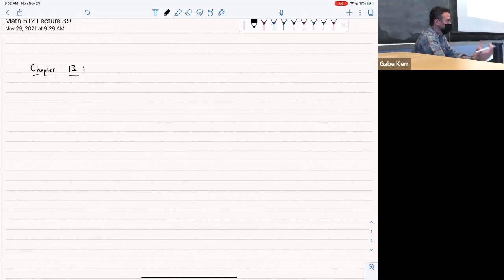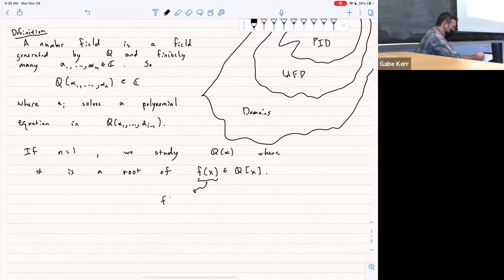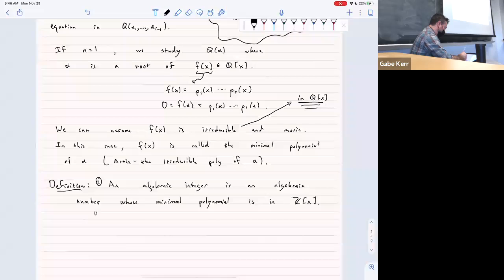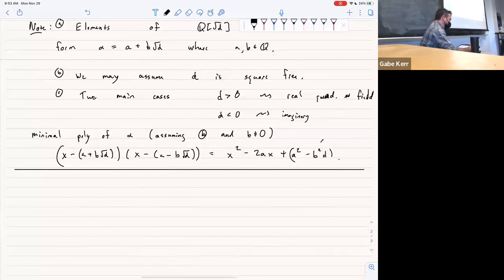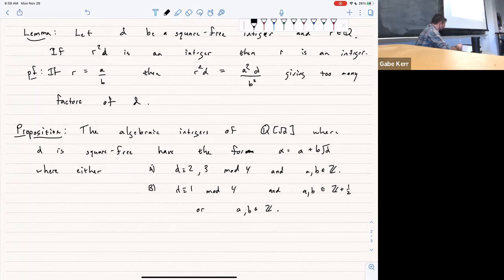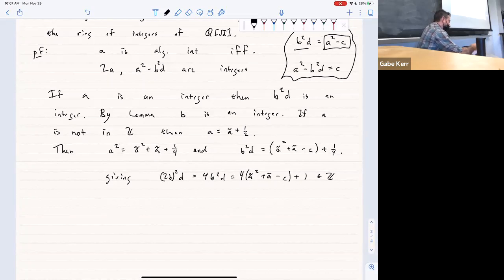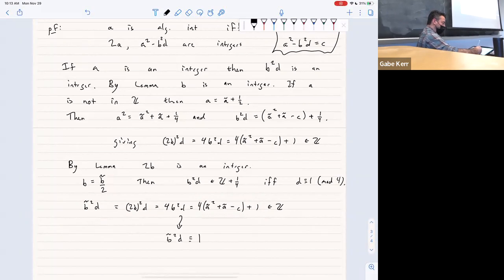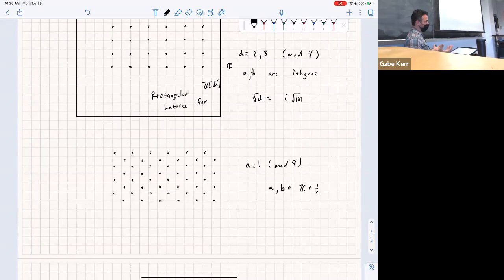Lecture 39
Rings of integers